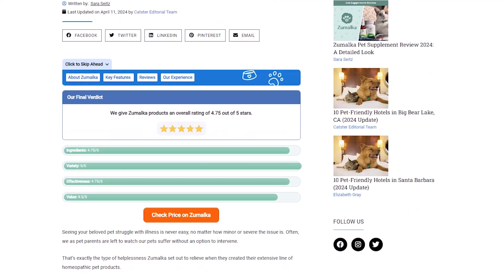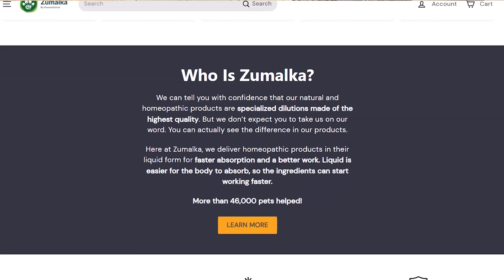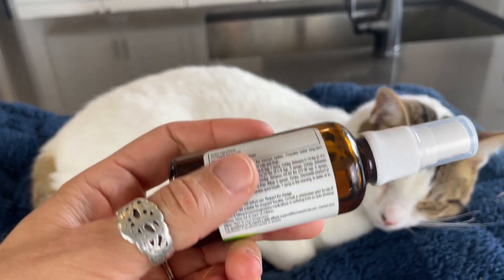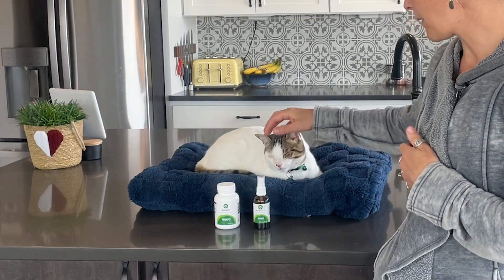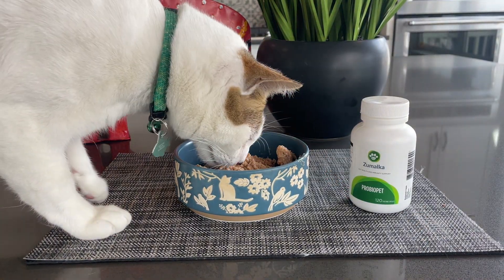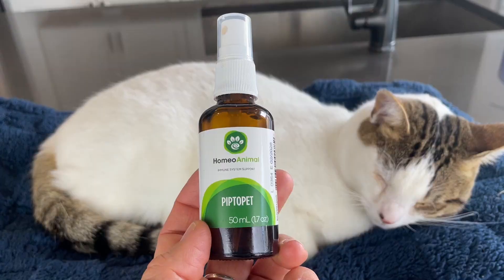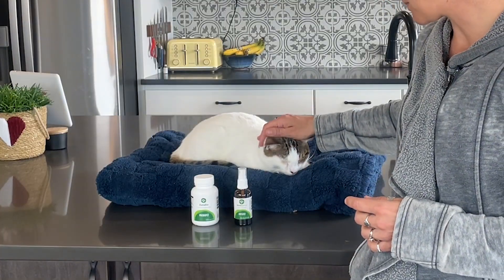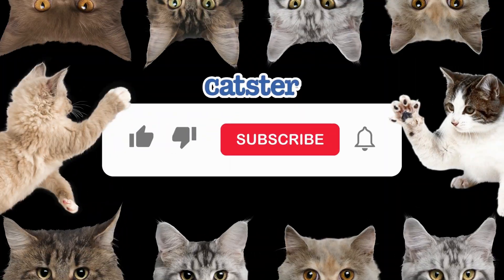Zumalka Pet Supplement Review 2024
Seeing your beloved pet struggle with illness is never easy, no matter how minor or severe the issue is. Often, we as pet parents are left to watch our pets suffer without an option to intervene.

That’s exactly the type of helplessness Zumalka set out to relieve when they created their extensive line of homeopathic pet products.

In today's video, Sara and Makoa share how Zumalka has helped them live their best lives!

Cats are weird and wonderful and our aim at Catster is to educate, inform, and equip cat owners with everything they need to know about giving our quirky cat friends the best life ever! From cat care tips to fun cat facts and veterinary advice for cat owners. At Catster, we've got everything you need to know in order to be the best cat parent that you can be.

🐱🐱🐱Useful Links🐱🐱🐱

Love and Purrs,
Dr. Luqman, Isabel & The Catster Team

💭YOU MAY HAVE NOTICED A SMALL CHANGE 💭
This YouTube channel was previously known as ExcitedCats. We're excited to announce that ExcitedCats has joined paws with the well-known cat brand CATSTER! Same great cat care content under a new name!